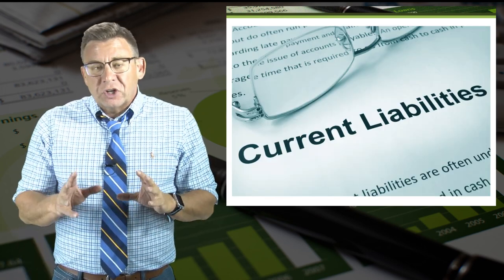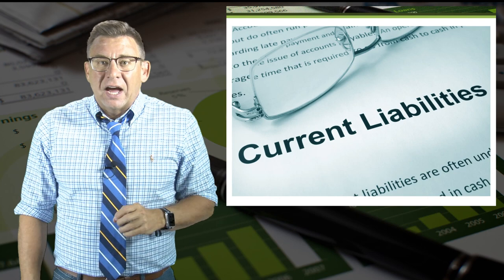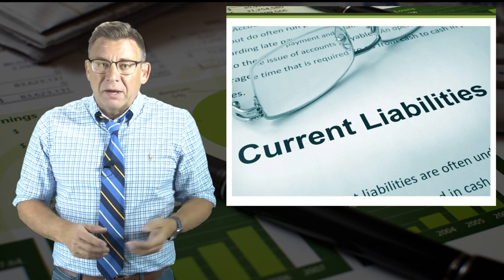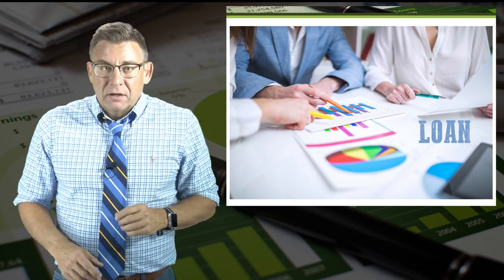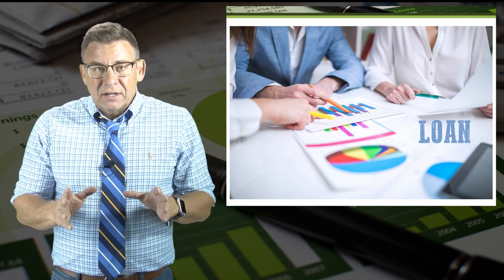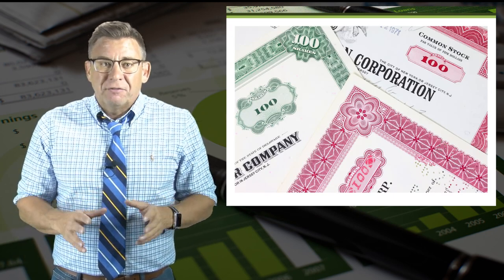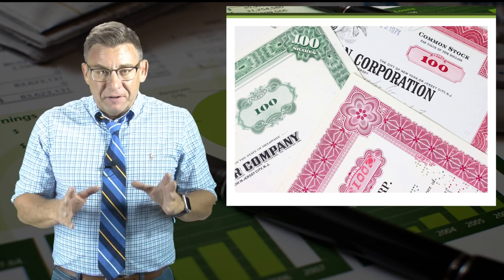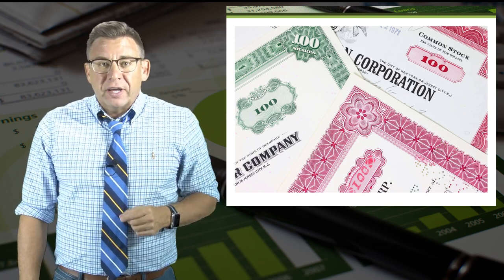Intro to Long-Term Assets, Liabilities, & Equity